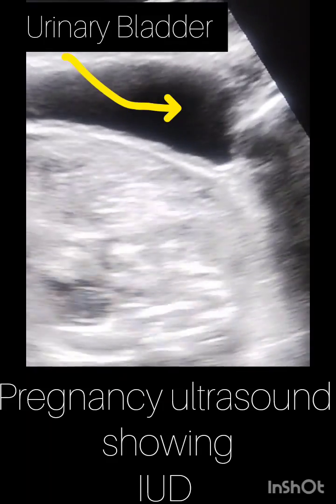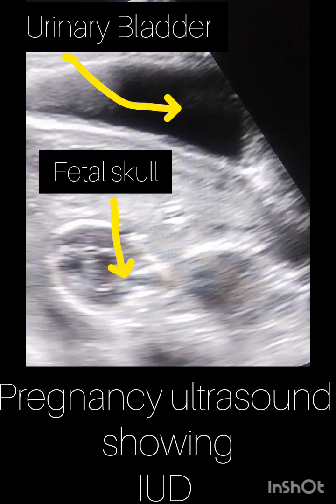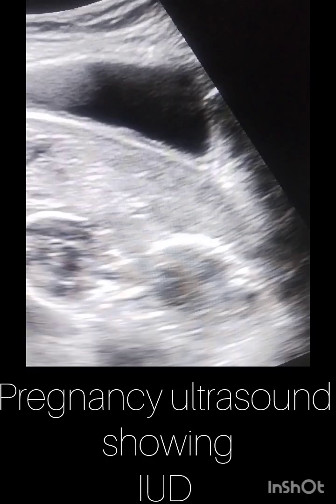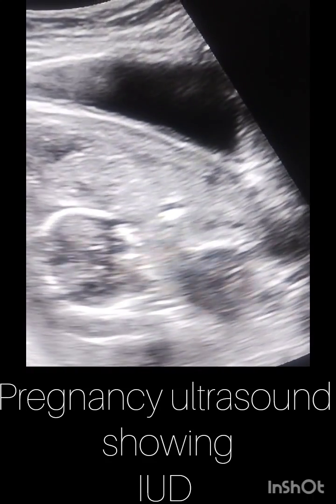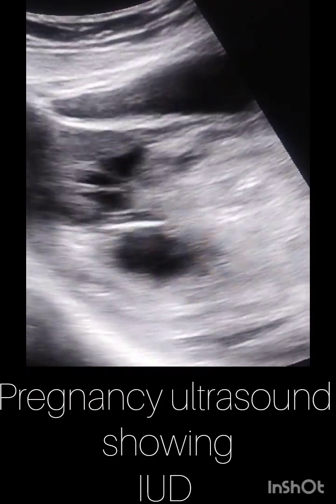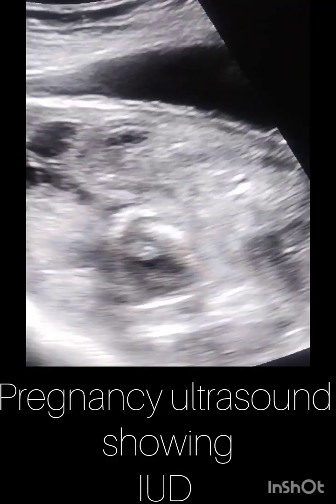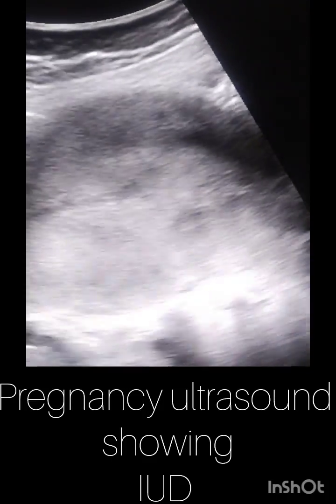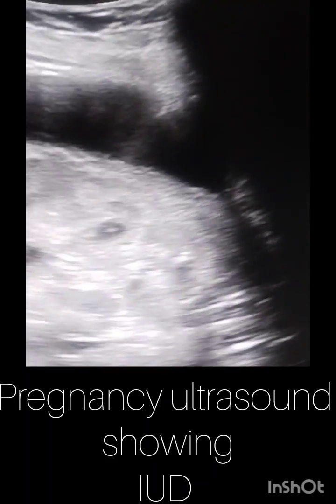IUD on ULTRASOUND! PREGNANCY ULTRASOUND SHOWING INTRAUTERINE FETAL DEATH! RADIOLOGY#iud#obs#iud#usa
IUD ULTRASOUND! PREGNANCY ULTRASOUND SHOWING INTRAUTERINE FETAL DEATH!123ultrasonography